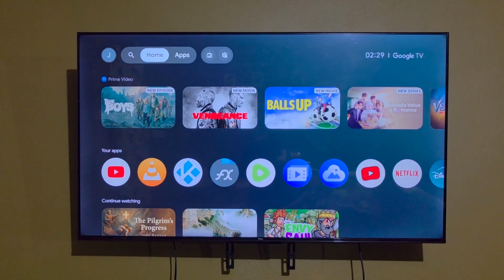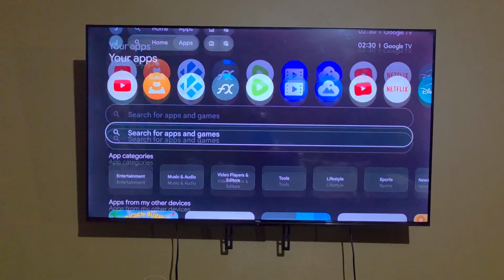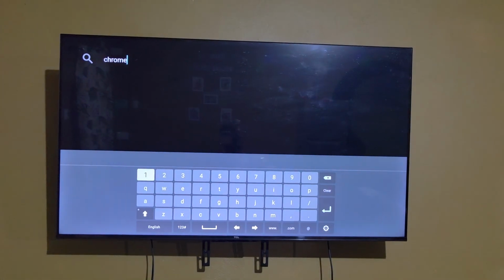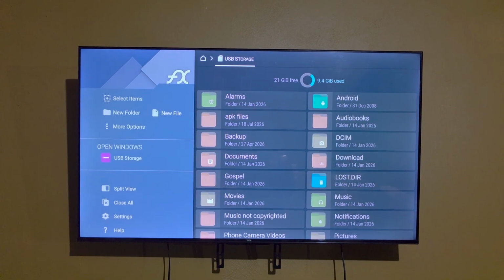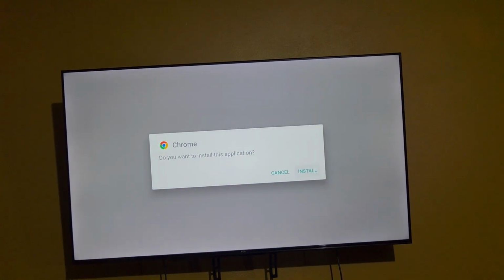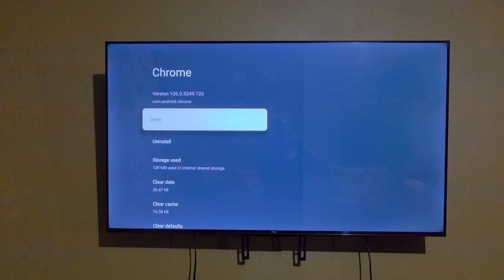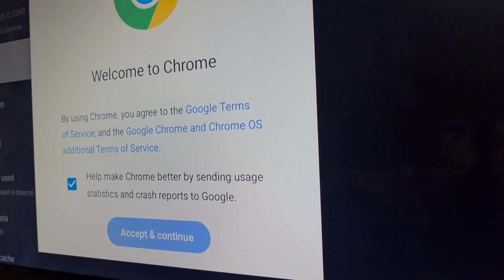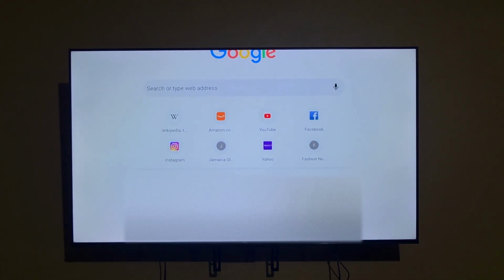How to Download Chrome on TCL Tv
Learn How to Download Chrome on TCL Tv. Install the Chrome browser and on your TCL Smart Tv as directed in this tutorial.